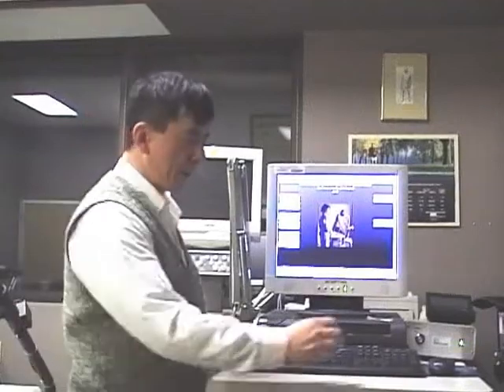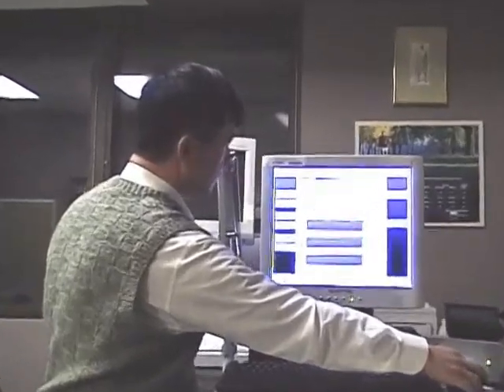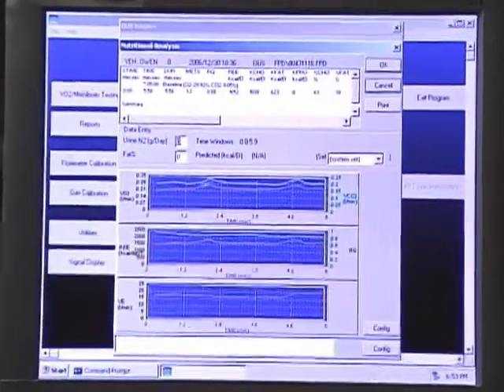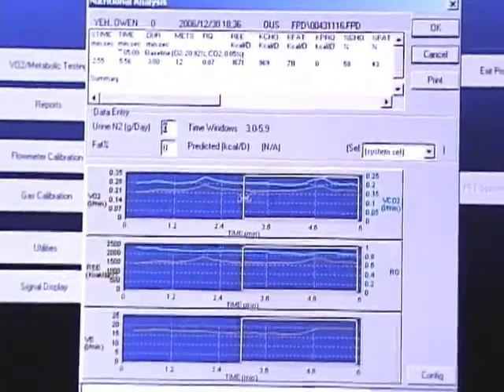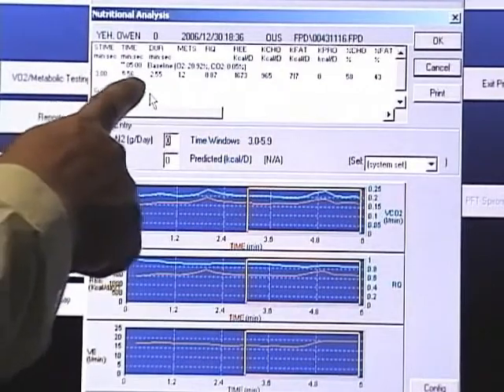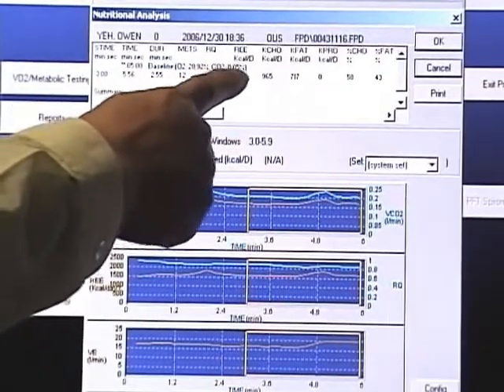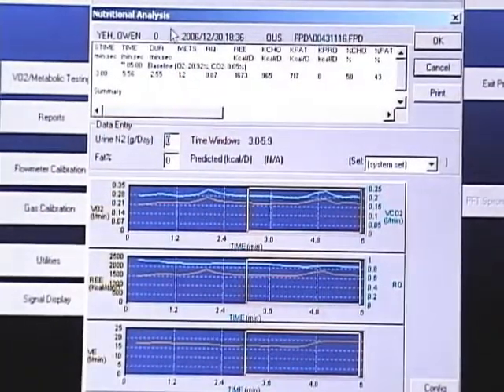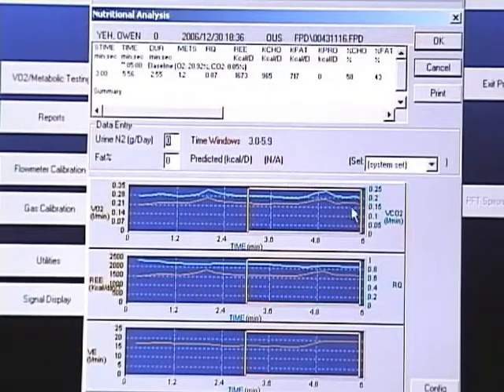Dilution: Reports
Dilution Option: Reports